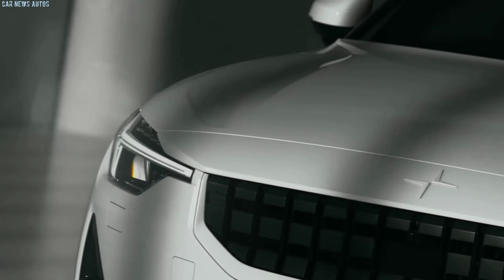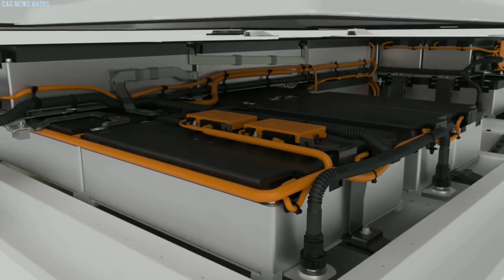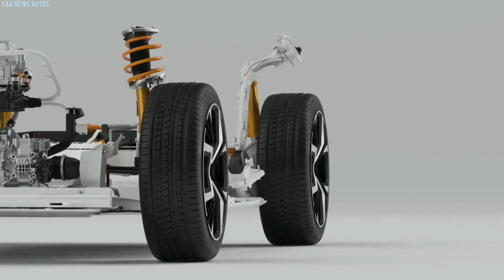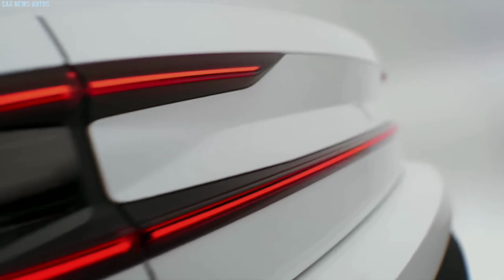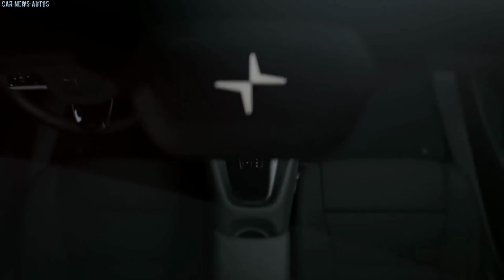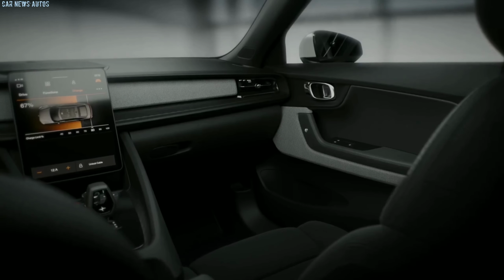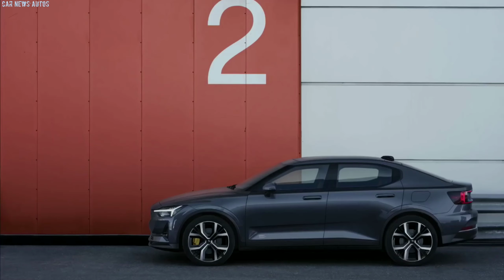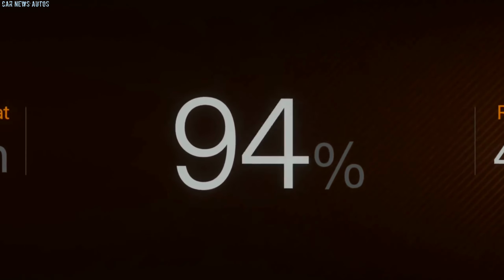Polestar 2 | Electric Car 2021 The All New Polestar 2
"All New Polestar 2"

This is the all-new Polestar 2! It’s an alternative to the oh-so-popular Tesla Model 3, and based on looks alone, we think it has the potential to beat it and be the must-have EV of 2020! But with a price tag just shy of £50,000, we need to take a proper look to see if it can sway us away from the class-leading Model 3! It may be packing a 78kWh battery and dual electric motors, helping it achieve over 400hp and 660Nm of torque, but is it enough?